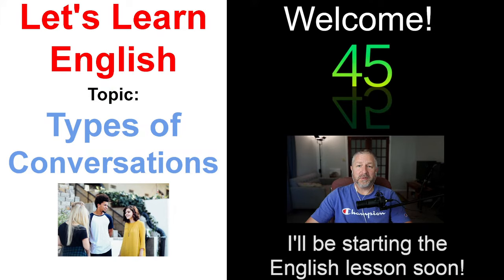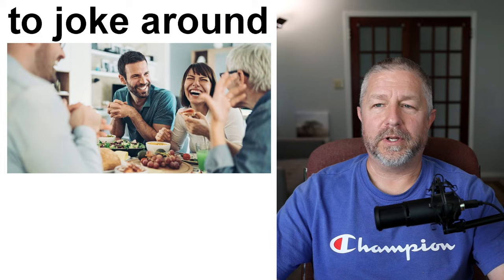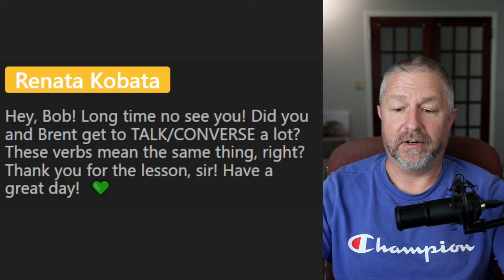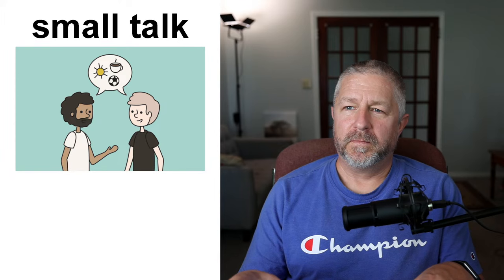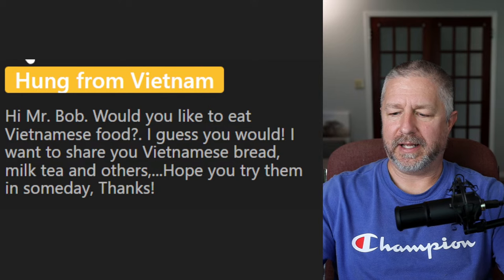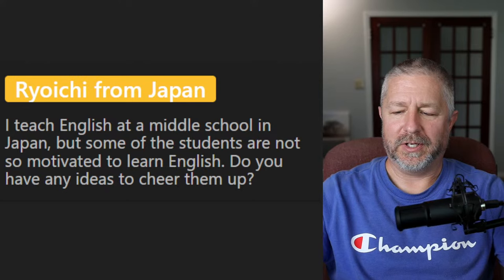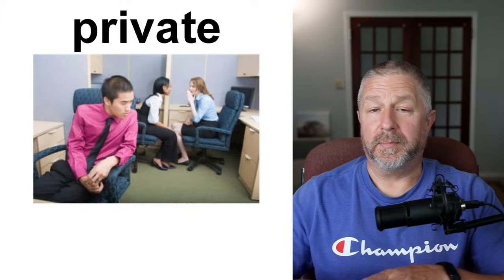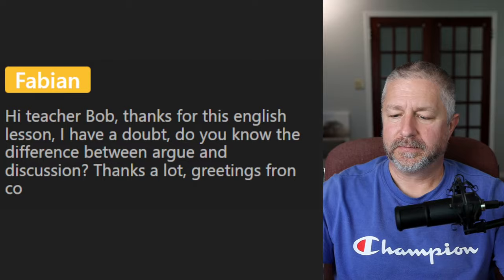Let's Learn English! Topic: Types of Conversations 🤷🏾‍♂️🙋🏼💏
In this English lesson I'll help you learn how to describe the different types of conversations people can have. Sometimes people get a talking to, sometimes they have a heart to heart, and sometimes they just sit and chat. In this free English class I'll explain the difference between all of these.

In this English lesson you'll learn words and phrases like: to catch up, to reminisce, casual conversation, gossip, over your head, to make amends, heart to heart, a talking to, to flirt, to argue, to debate, a pep talk, banter, small talk, to joke around, and many more!

I hope you enjoy this English lesson about different types of conversations! Have a great day!

Becoming a member at every level has these benefits and perks:
1) For 10 minutes during each live stream you will be able to participate in the "Members Only" chat.
2) A cool crown beside your name during live streams and when making comments on videos.
3) Your name in green during live stream lesson chat.
4) You will have access to a members only video each Wednesday called, "Wednesdays with Bob". These are behind the scenes bonus videos with full English transcripts for your listening practice.
5) A full transcript for every Tuesday video.

✅SEND ME A POSTCARD:

Smithville, Ontario
Canada
L0R2A0